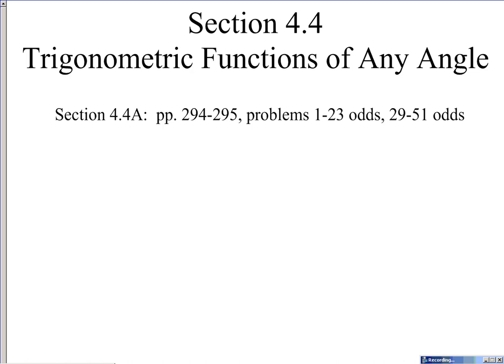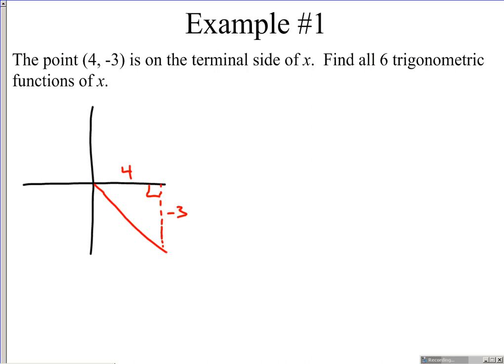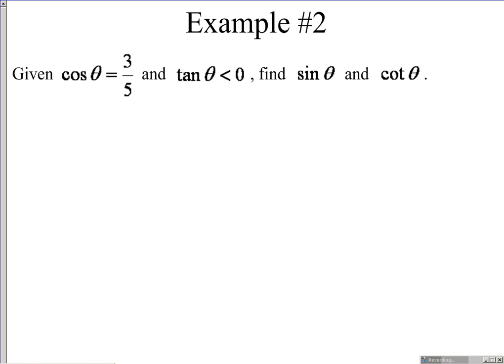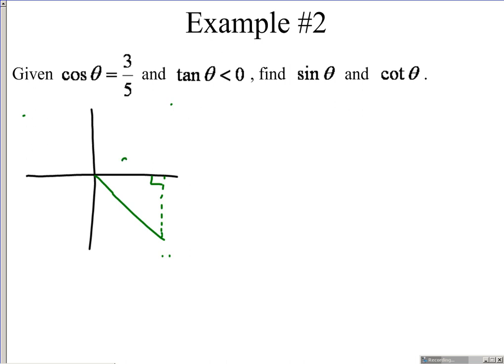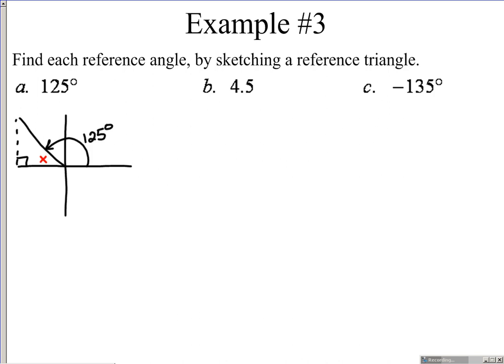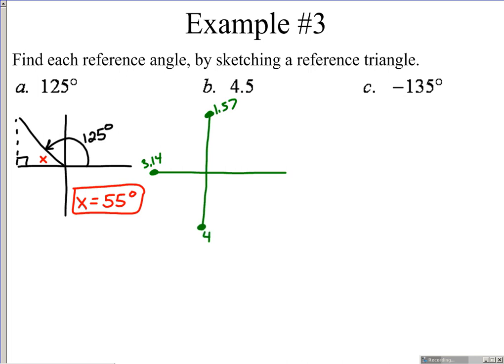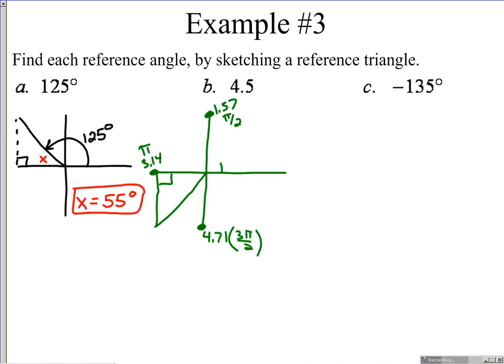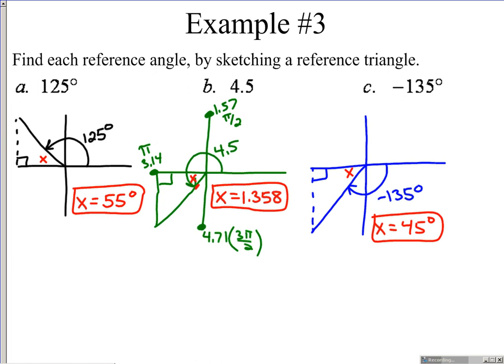•4.4A Trigonometric Functions of Any Angle